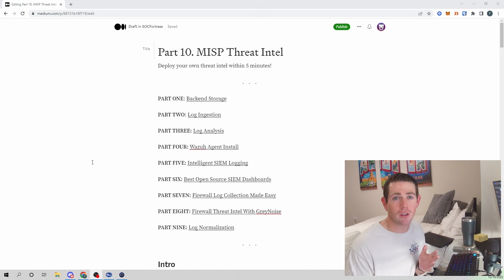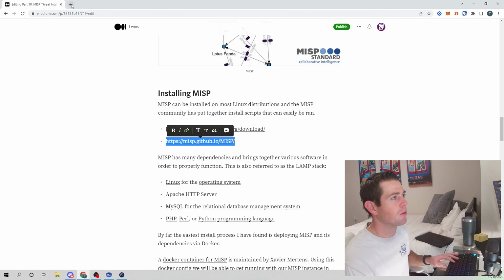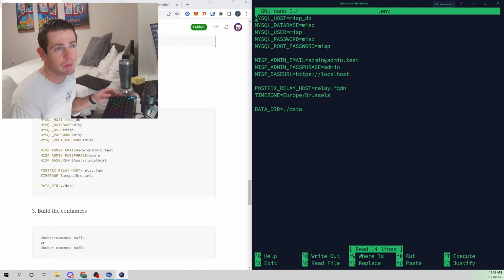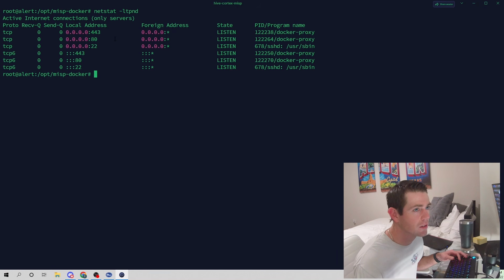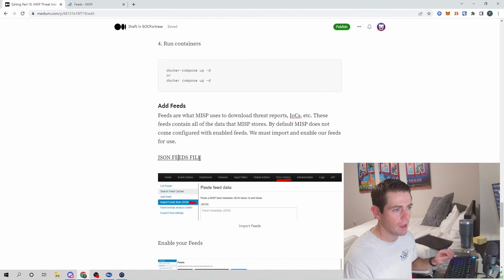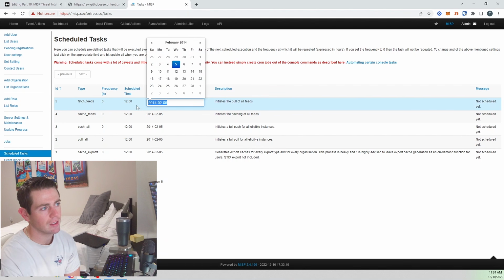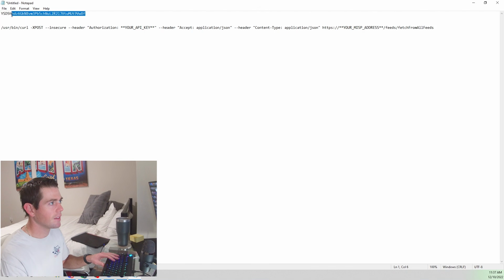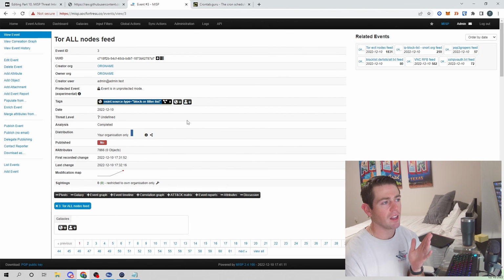MISP Install - 1 Million (+) Free IoCs in 10 Minutes!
Join me as we continue on to Phase 10 of the World's Best SIEM Stack Series, installing our own Threat Intel Database using MISP!